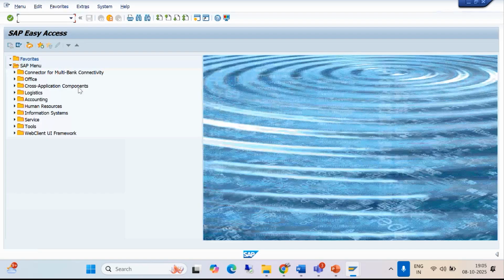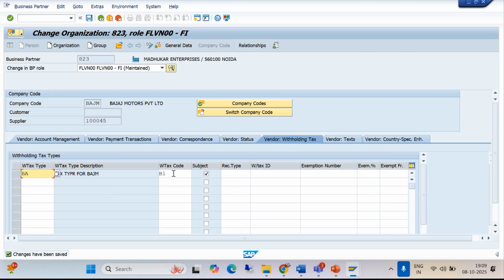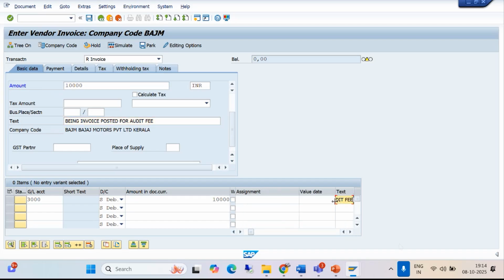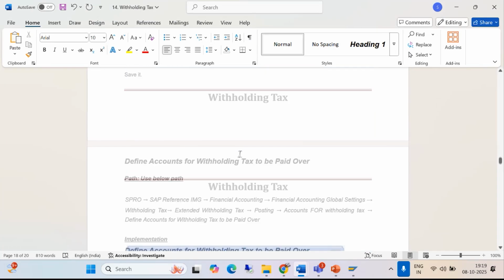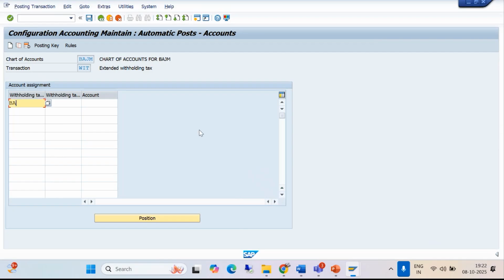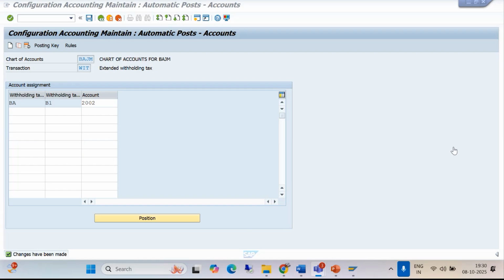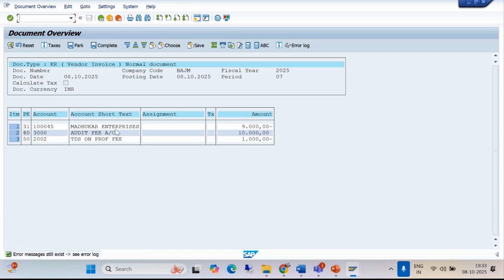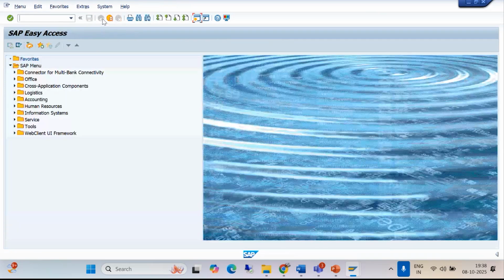20. SAP S/4 FICO | Class-20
20. SAP S/4 FICO | Class-20